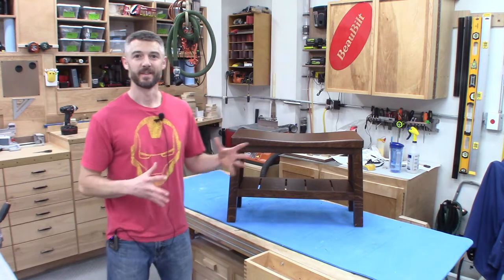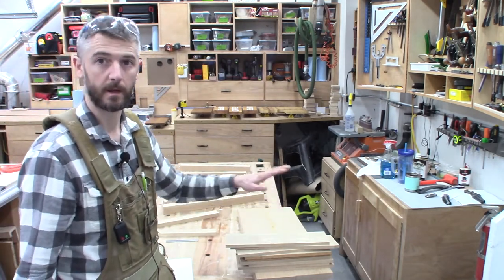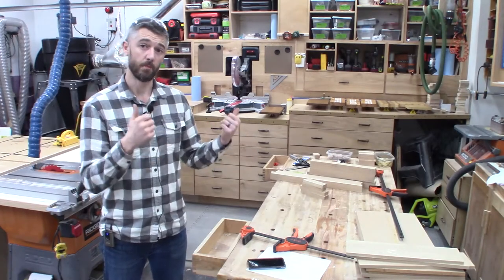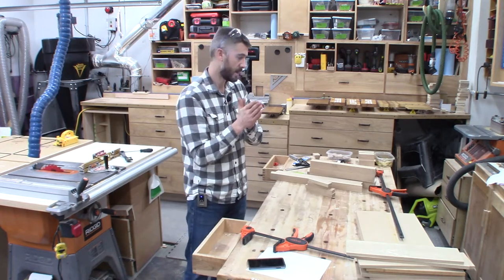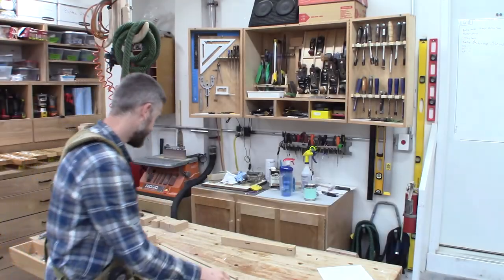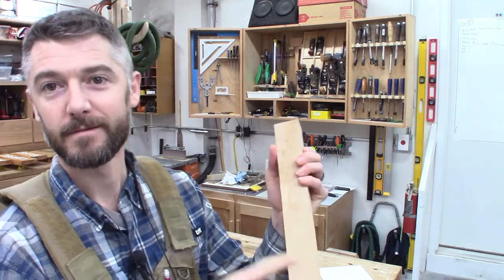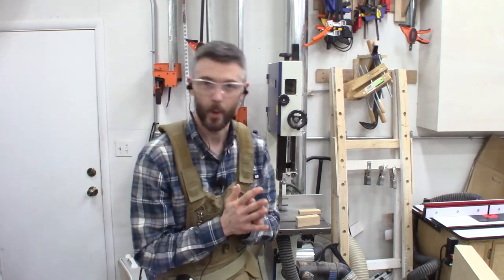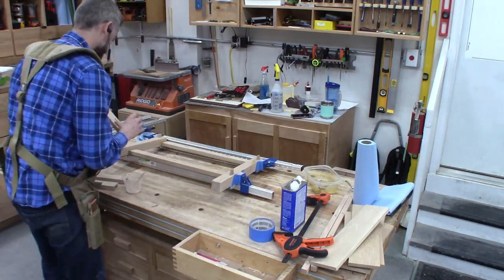Splayed and Shaped Bench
Building a small entryway bench or seat that features a shaped seat, splayed legs and a small shelf.  The bench is made from oak and uses loose tenon joinery.